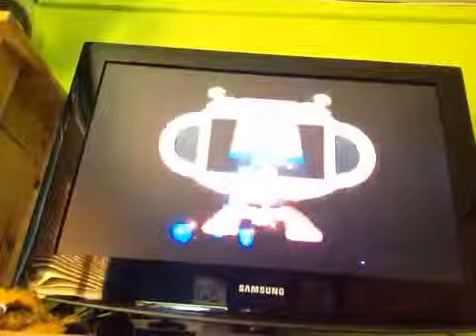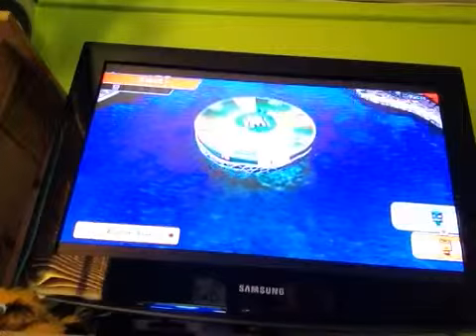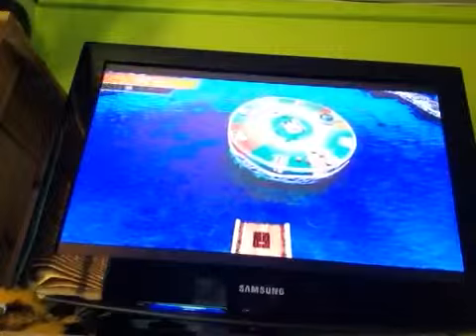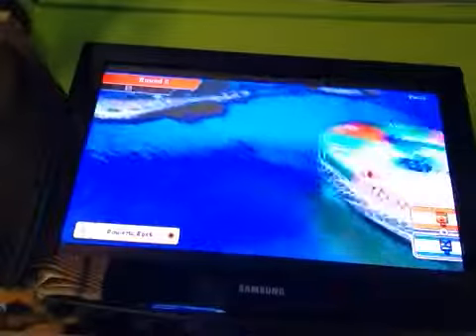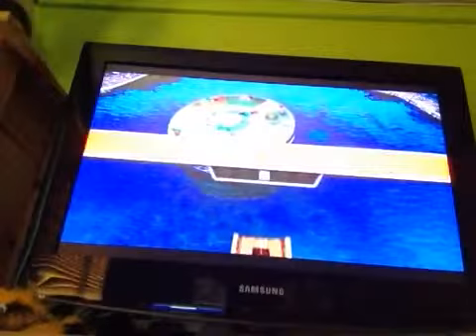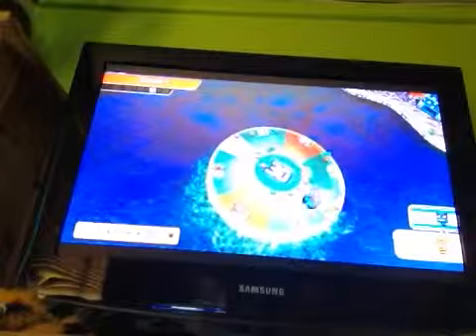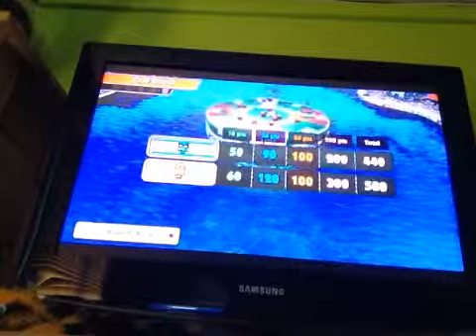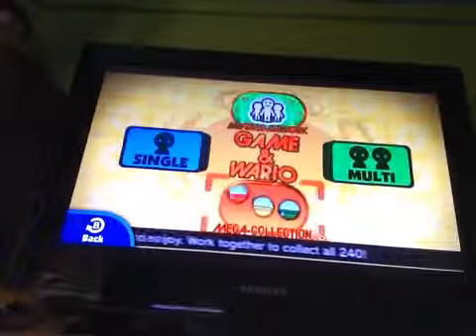Game And Wario part 26: Multiplayer 3/3 (Islands) [Ft. Mertnert64]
Well, I've run out of game and wario footage for now! next is Banjo Kazooie!